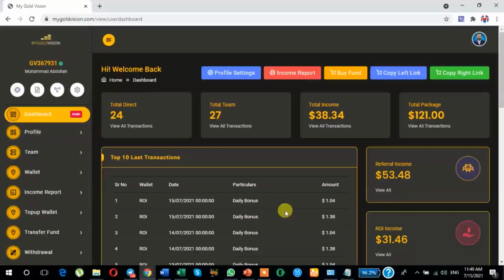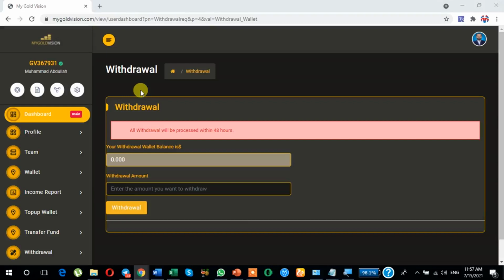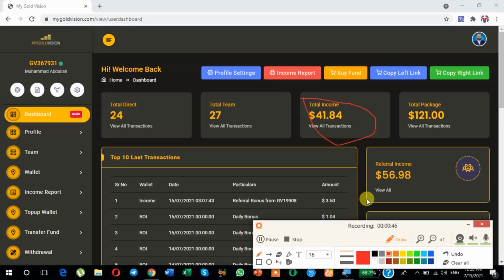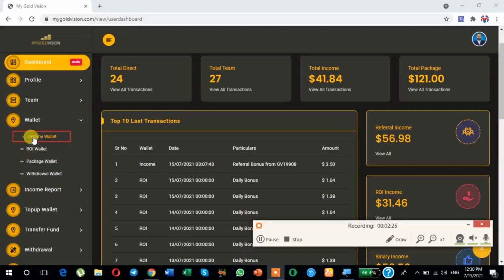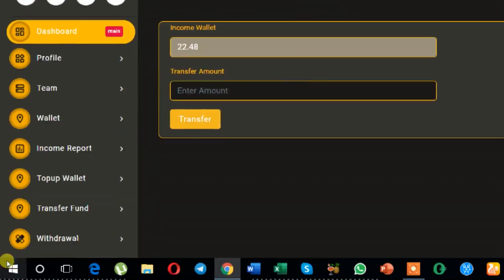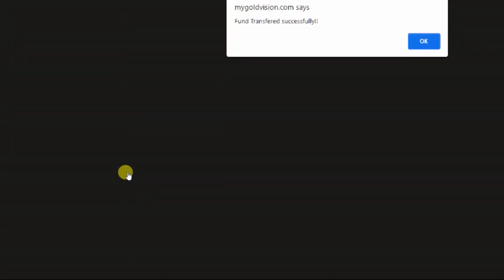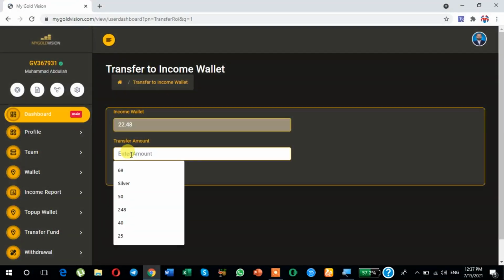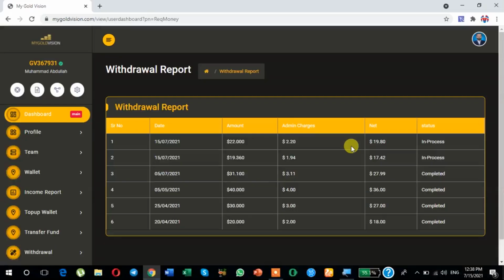Lecture 90 Withdrawal Procedure of Income and ROI Wallet in My Gold Vision Company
Referral ID: GV367931
Position: Left

New investors oftenly confuse, how to start online investment and how to use Online Servives to transfer money from Bank Account to invest any Website.
Old investors can clear their any confusions to watch complete Playlist.
If you see complete  Videos of this Playlist, then you don't need to see more Video Tutorials about investment and Online Transactions.
If you watch one time,then repeat it several times, then you completely understand and safe you with your Wealth and Health as well as your family members from Scammers or Fraudster.
You must do it into practical after watching.
After watching, you can also discuss with me about any confusions.